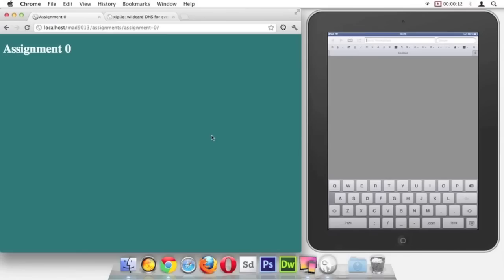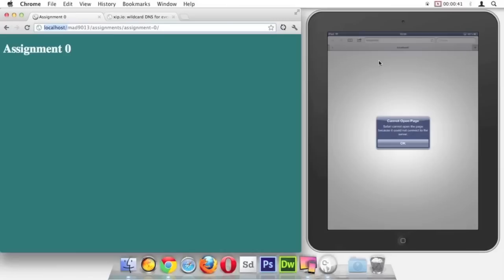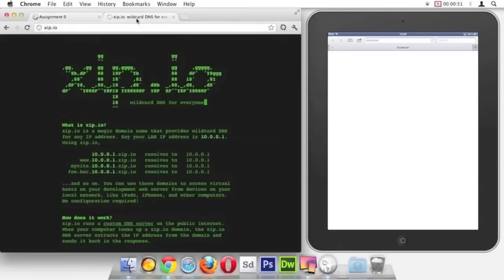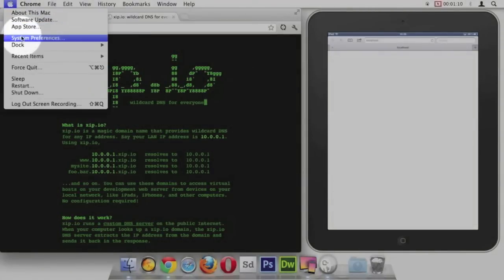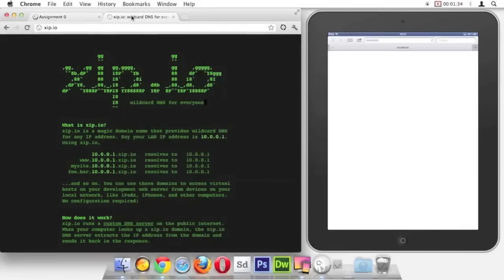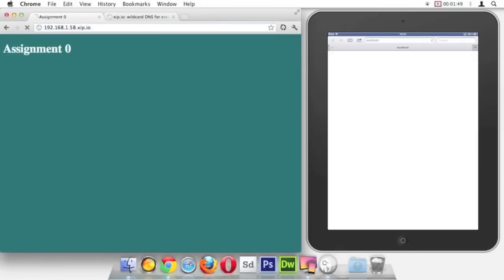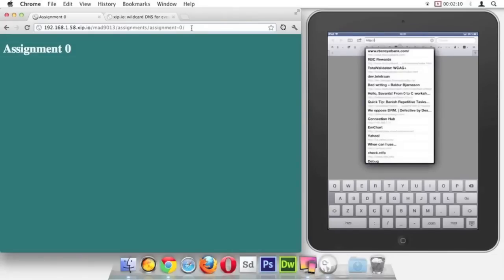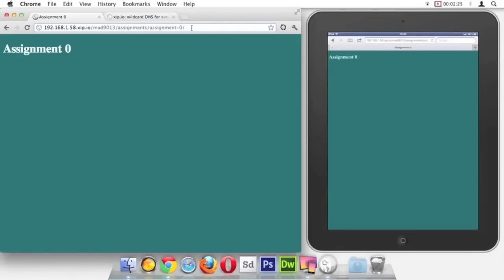Using localhost on mobile devices with XIP.io